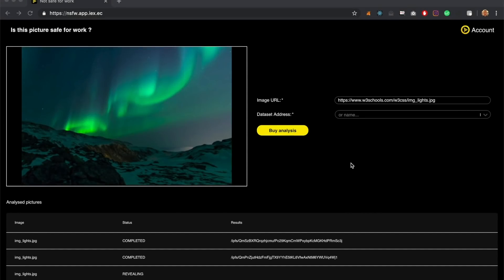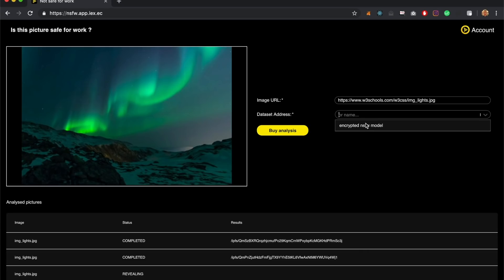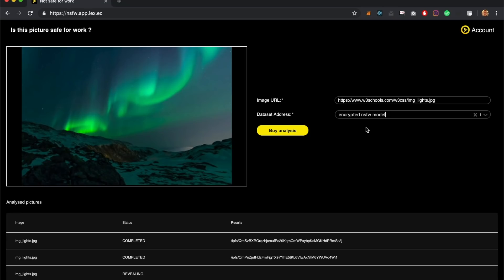iExec V3 Release: The Official Launch Video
The official launch of iExec V3.  Read the press release

What's new?
1. Data Wallet (secure data renting) Use case: renting of AI models -   0:55
2. iExec for Enterprise  04:06
3. EDF, international electrical utility company, deploys an application on iExec -  05:10
4. Tech upgrades: improved middleware, a bridge for sidechains, and decentralized brokering. 06:00
5. Decentralized Oracles with iExec -  06:45
6. Public Worker Pools (individuals can be computing power providers) 8:20
7.  V4 coming earlier than planned -  9:07
You can expect news on previously unannounced features, upcoming community events, adoption and much more!